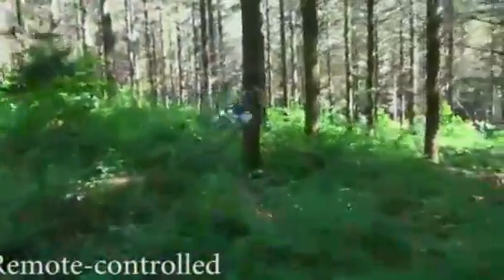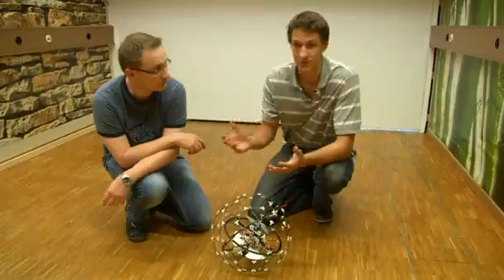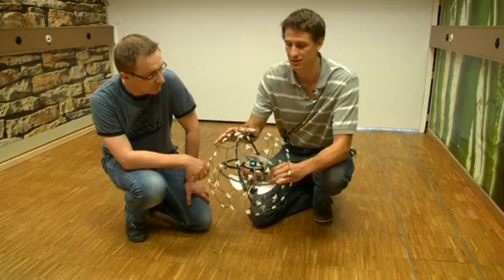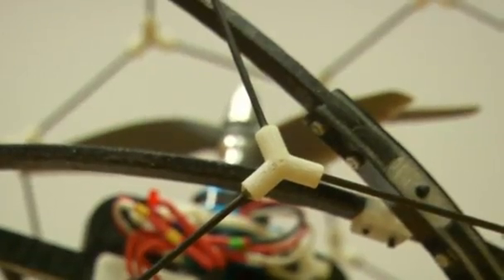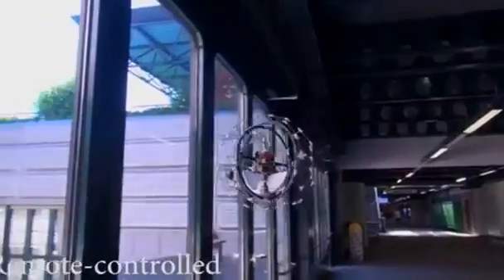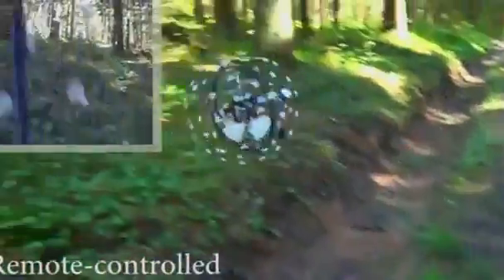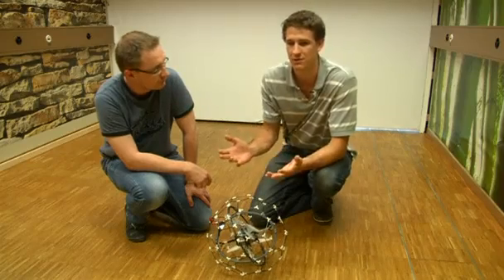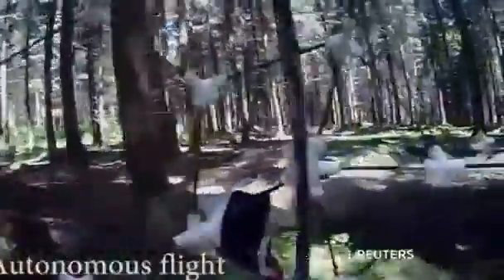Flying 'Gimball' brings new impact to drone rescue technology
Swiss-based researchers have devised a spherical flying robot that can withstand multiple collisions and continue to transmit live video footage in hard-to-reach environments. The lightweight Gimball doesn't require unwieldy sensors and its inventors believe it could be used to help with search and rescue missions. Jim Drury has more.